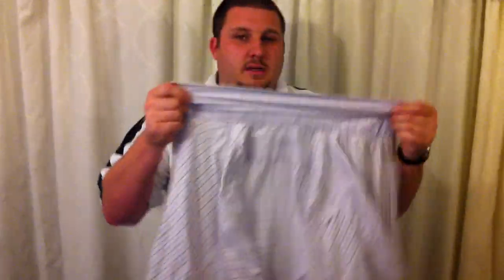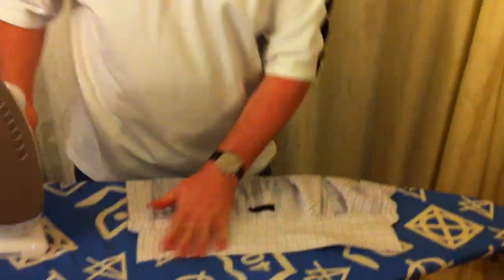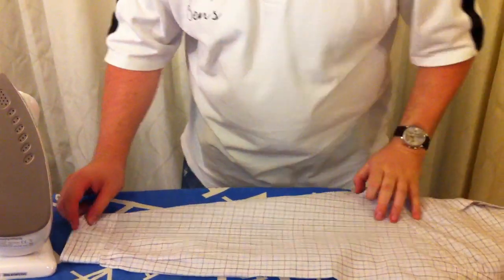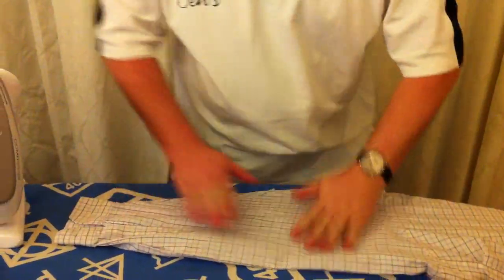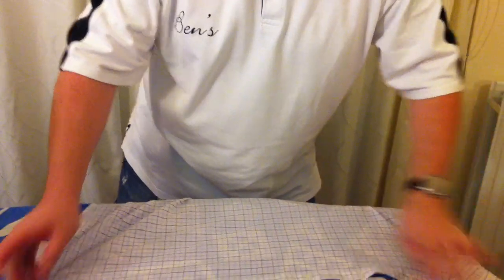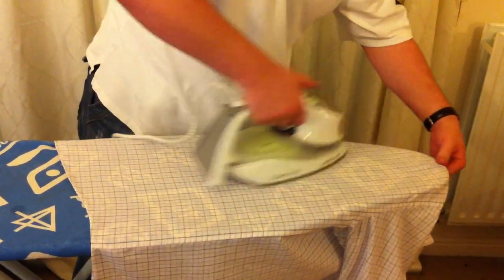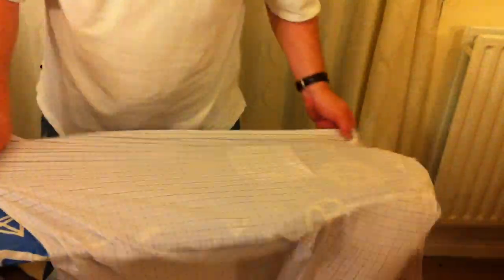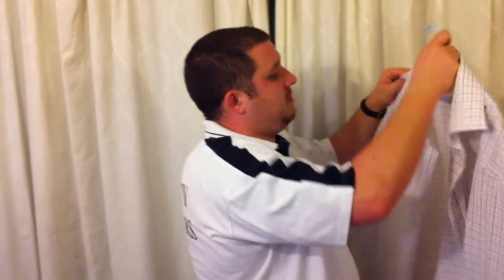Ironing record breaker's top tips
Fancy winning £500 and a golden iron? Ironing world record holder Ben Walton demonstrates his top tips about how iron a shirt in the quickest time. Upload your video now to be in with the chance of winning!